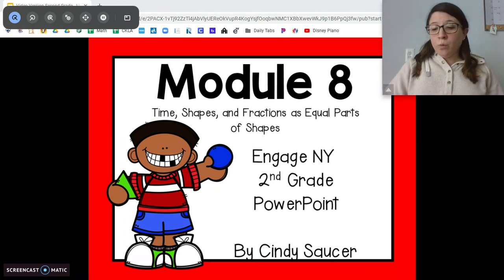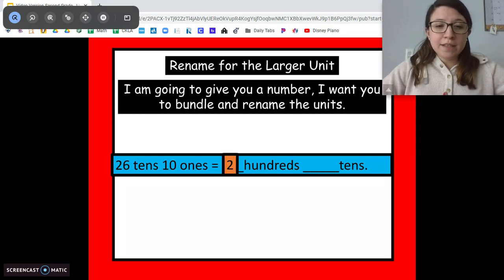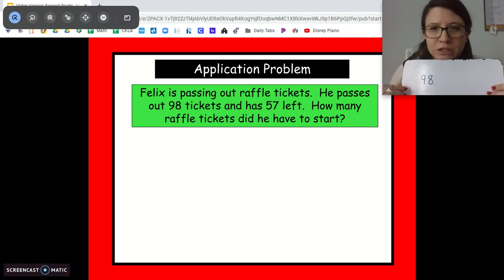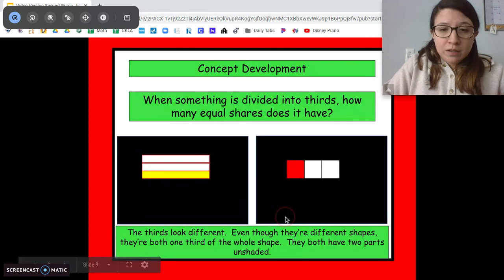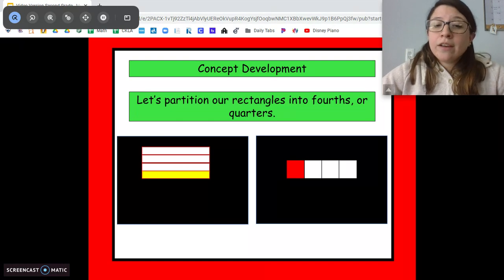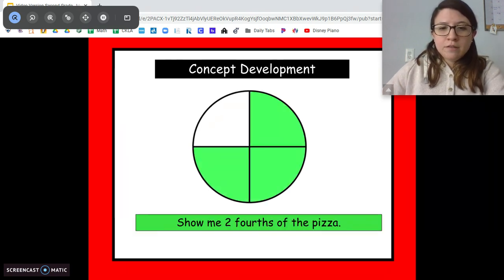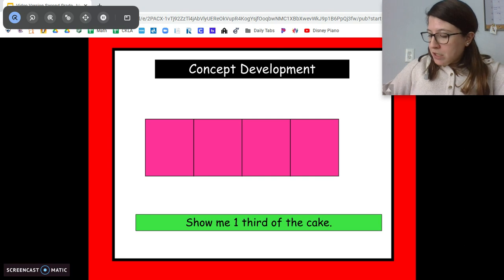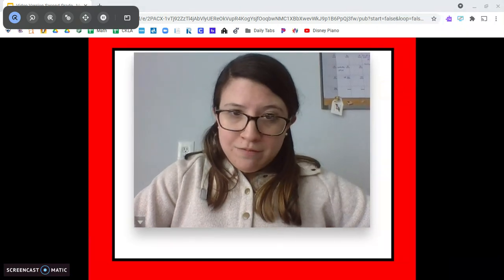Module 8 Lesson 10